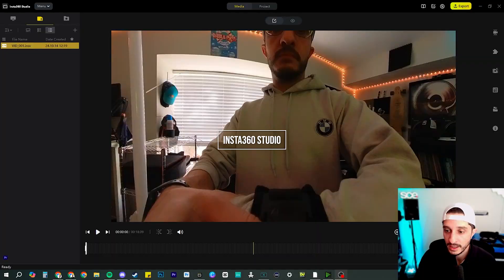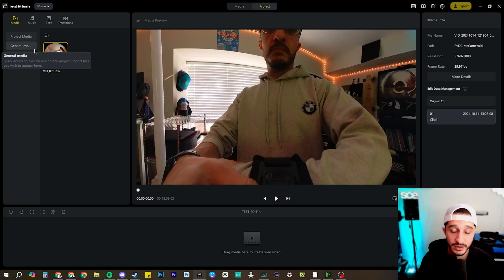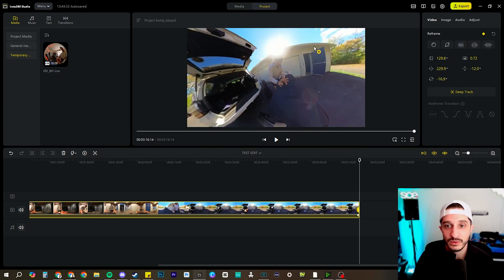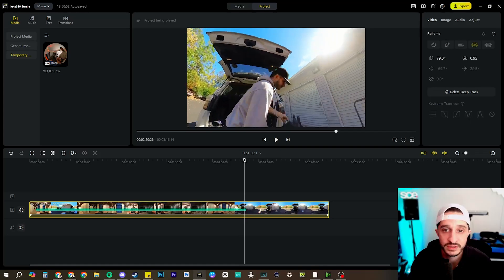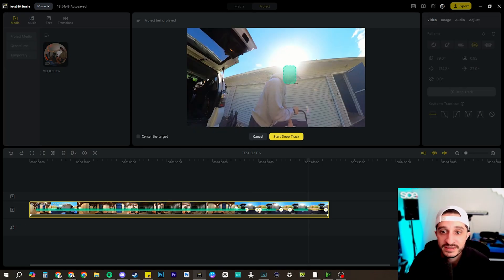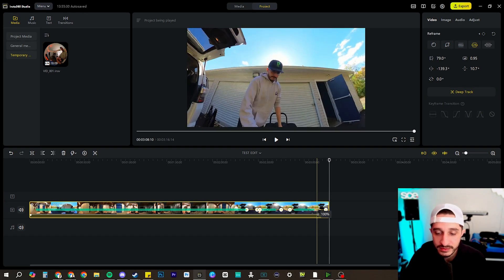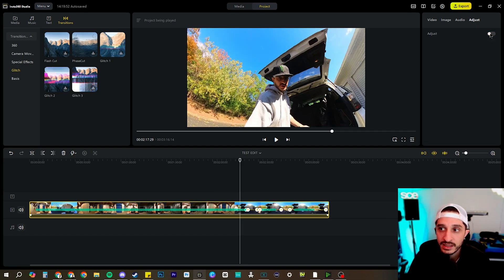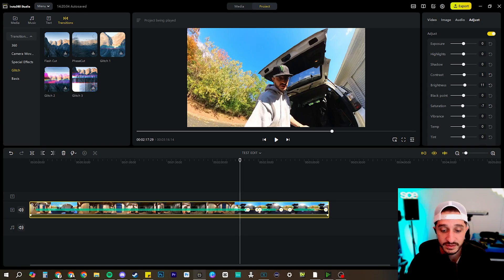Insta360 Studio 2024 Tutorial: First Time? Same!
SUP BABIES!
Well I did it. I strayed from premiere.
I had to know what it was like. Annnnnnnd I kinda like it.

TLDR; Check the end for Pros Vs Cons, Most importantly check out the Deep Tracking around the 4 minute mark. This ish Rocks

This is a follow up to a previous video I did (link below) where I showed the intro steps to editing 360 videos on Adobe Premiere Pro. It was just a surface look add editing in premiere, but it showed all the steps that I took to get to the point where I was producing a 360 video to post to social or to YouTube.

I'm a bit of a premier snob, and have resisted using any other program for quite some time but I had a DJ friend reach out on Instagram shouts out to DJPM asking if I had any tips for editing in this program so I thought I'd give it a look.

Check the end for Pros Vs Cons, Most importantly check out the Deep Tracking

This was truly my first look add insta 360's editing software and man was I surprised, and I'm sure you will be too when you see what it has to offer.
I think I'm ready to 100% abandoned Adobe Premiere, at least when it comes to editing 360 videos.

Members get access to one of a kind emotes, get priority on comments and get access to special members only videos, including uncut mixes and more!

Chapters:
00:00 Intro
00:49 In Insta360 Studio
01:55 First Impressions
02:57 Camera Controls
04:14 Editing: Deep Tracking
05:43 Editing: Other Features
08:04 Additional Features in Studio
09:27 Audio Adjustments
10:32 image Adjustments
11:19 Exporting
11:39 Pros vs Cons
14:43 Conclusion / Sorrrrrry